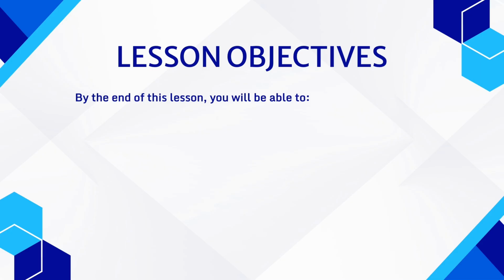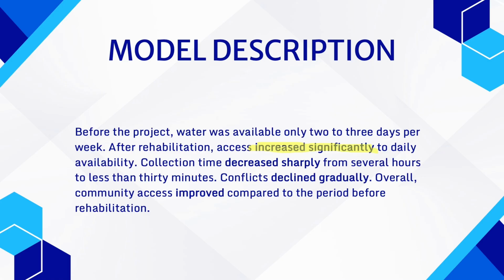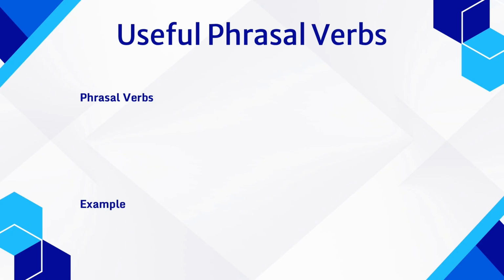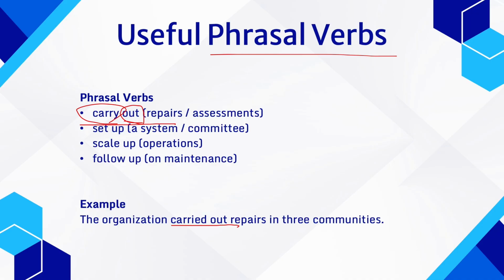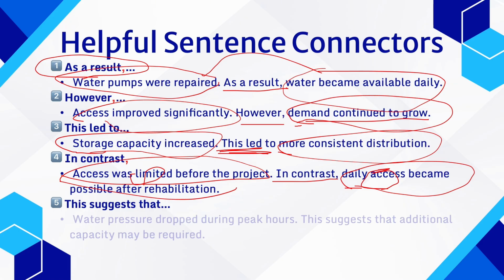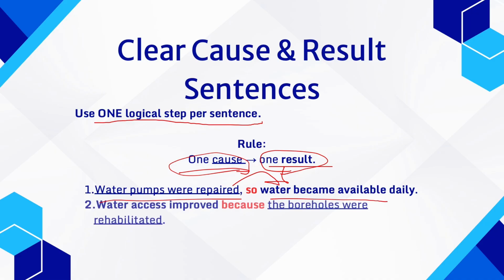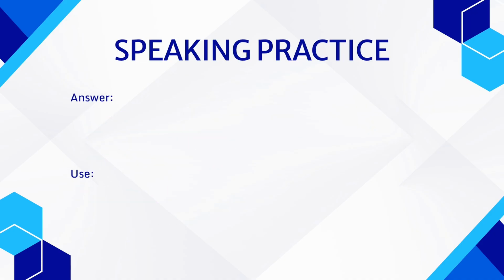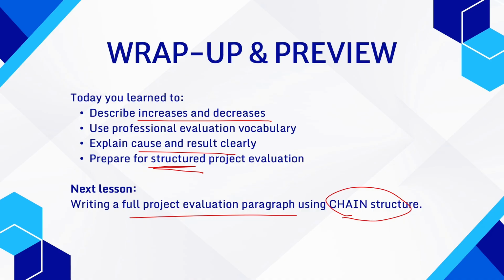Week 5: Lesson 1: Full Lesson